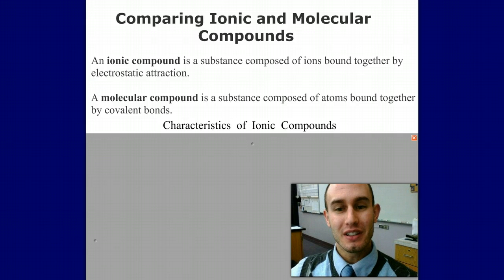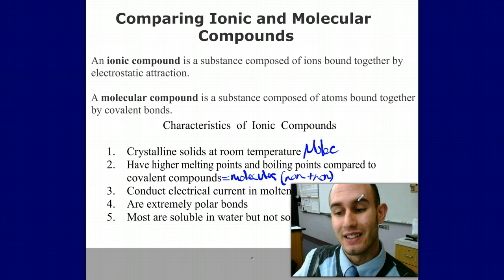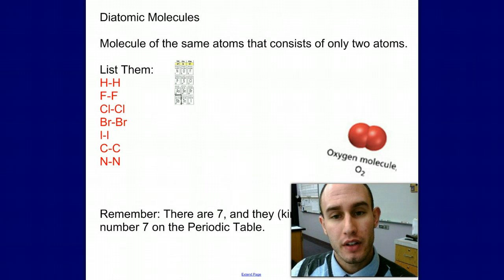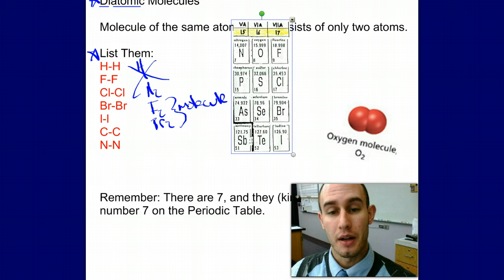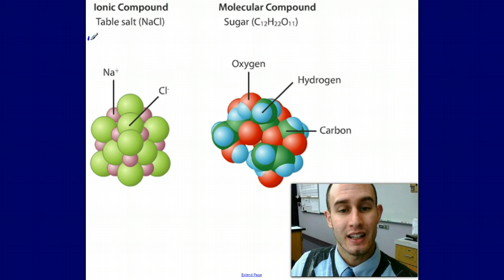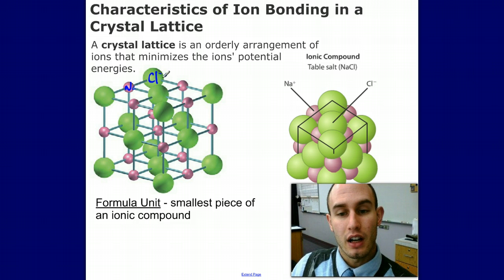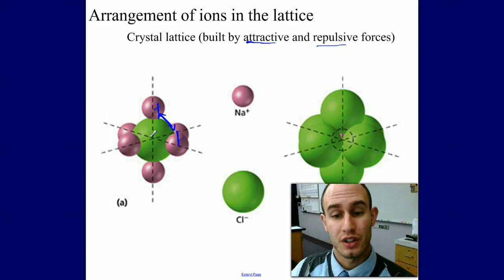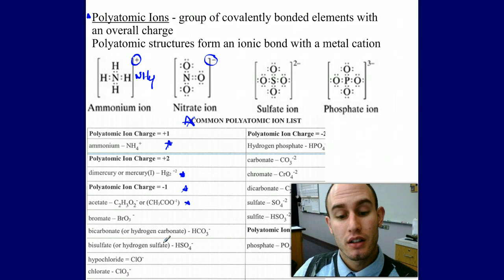6-3a Comparing Ionic & Covalent Bonding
Video covering material comapring ionic and molecular compounds.